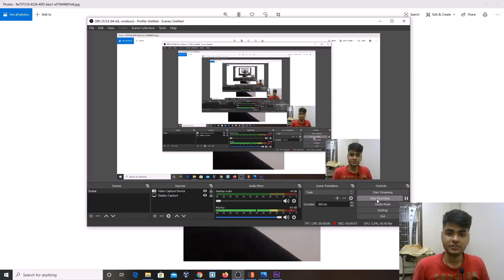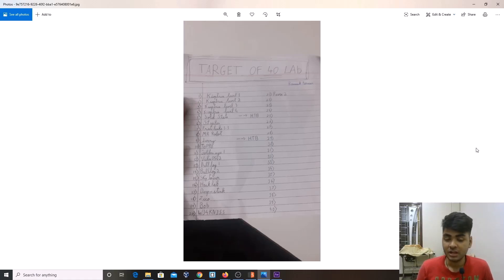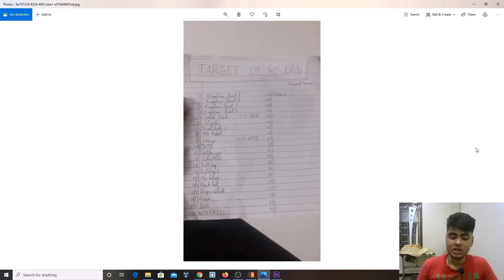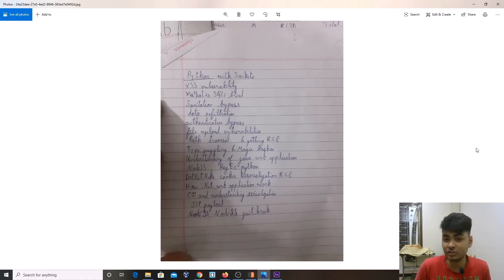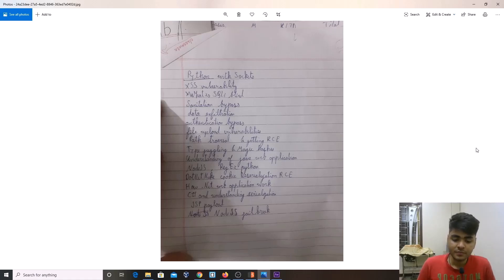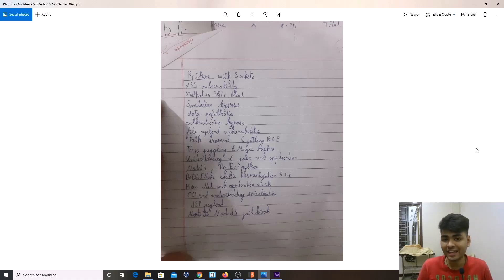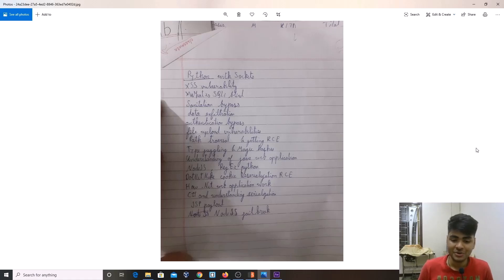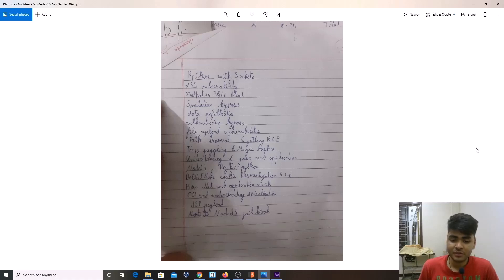My journey towards OSWE and Bug Bounty :)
This is my journey and struggle toward OSWE and Bug Bounty and how I failed my 1st attempt.
But thank to this I learned soo many new stuff and hacking.
It not about destination it always about journey and what you learn from those journey. As once you reached your destination we can set a new Destination and journey to enjoy.
During this hardship and struggle which came from riding this journey one man who held my hand and always there for me @m0nkeyshell

And Btw that intro song is originally made by me ;)